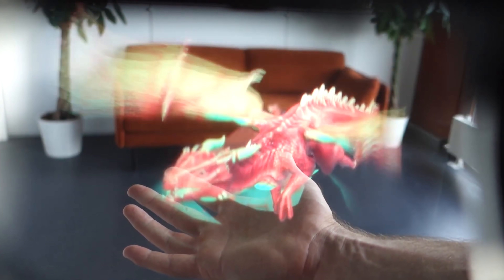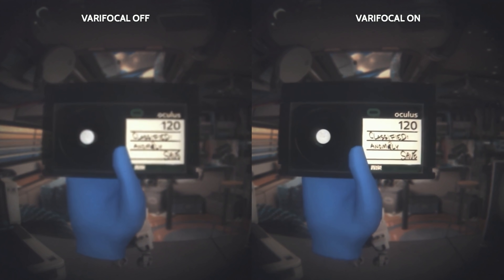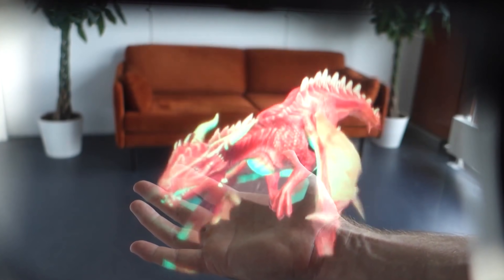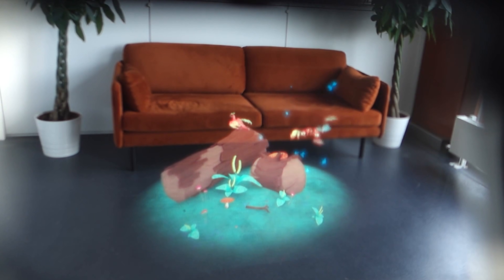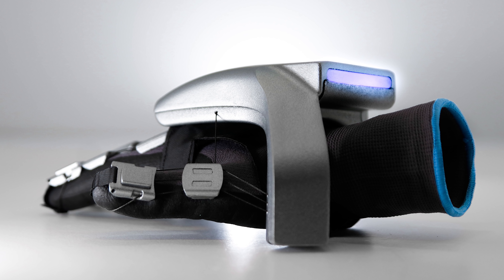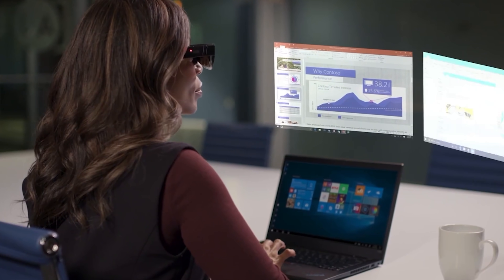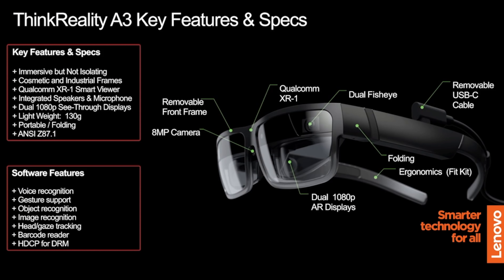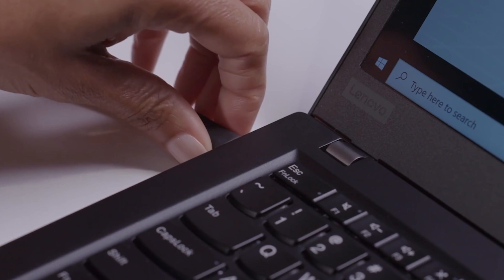CES 2021 Started BIG.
In just the first day we saw many different new different Groundbreaking technologies, like new Displays with light-field, new Haptic Gloves, new VR and AR Headsets, and also New Controllers for the Next Samsung Odyssey! Yes, this year Started very big!
So let's discover everything together in this video! Let's get into it!

00:00 : INTRO
00:27 : CREAL Lightfield Display Headsets
03:08 : Haptics GLOVES
04:50 : ThinkReality A3
05:54 : New Odyssey Controllers
07:30 : EXTRA